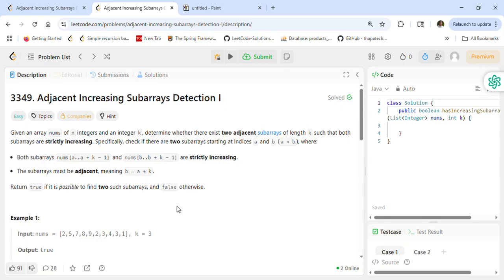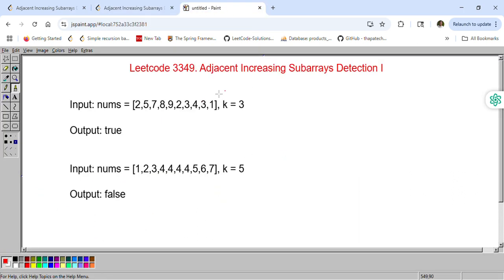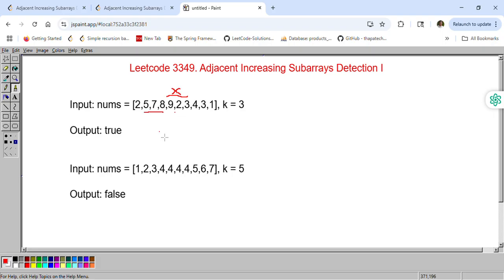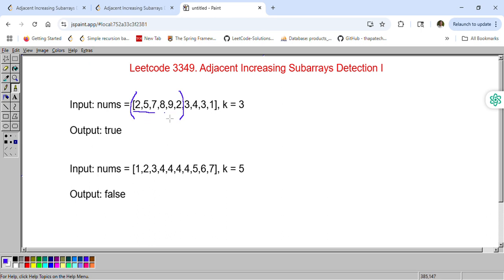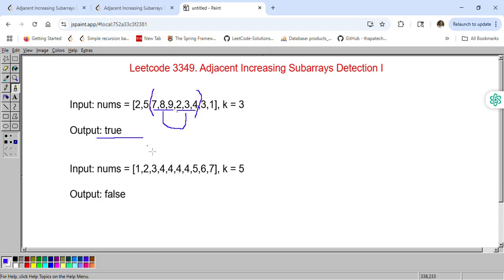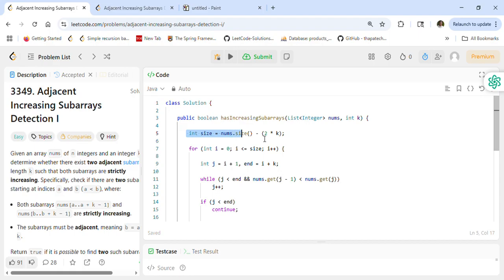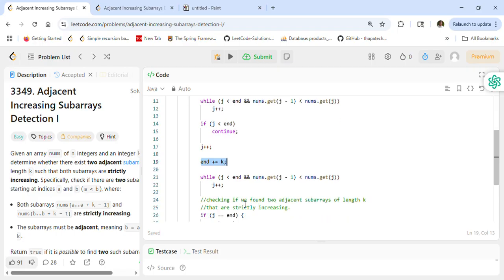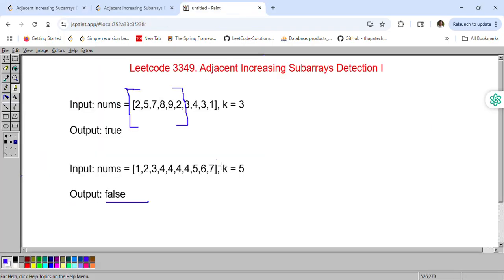Leetcode 3349 Adjacent Increasing Subarrays Detection I